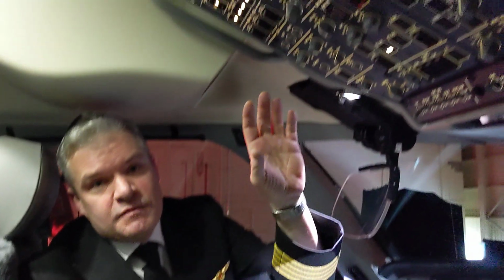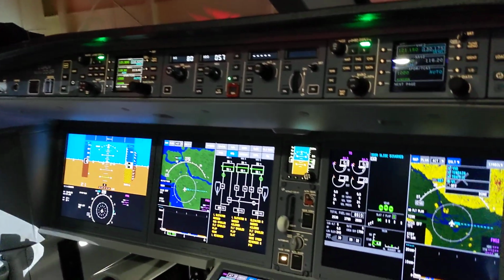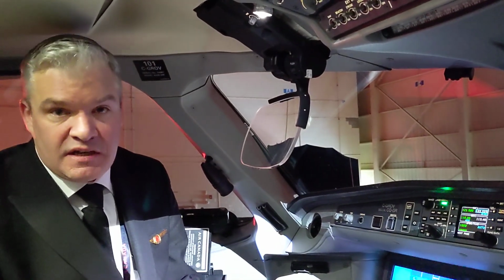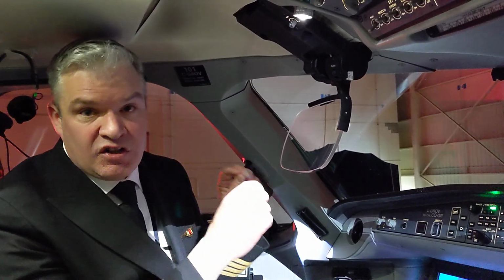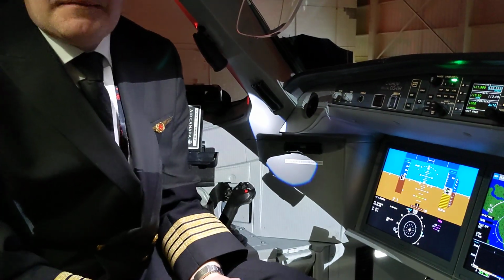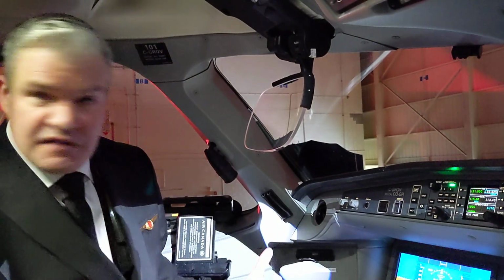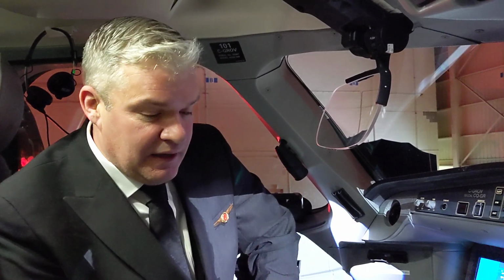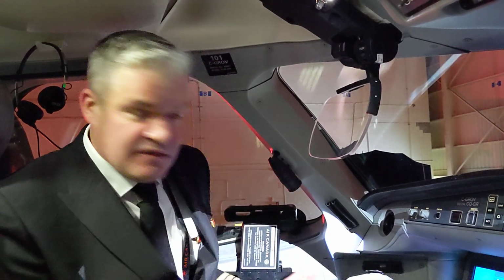Air Canada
A220